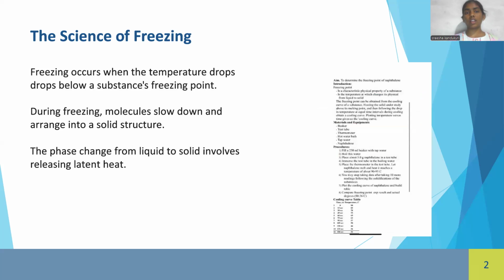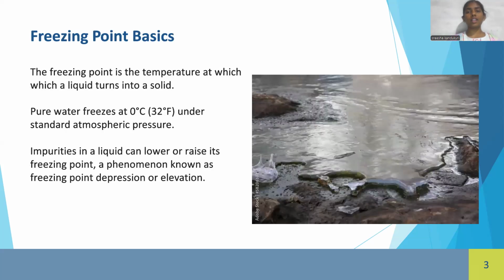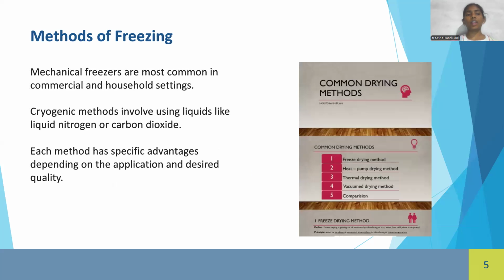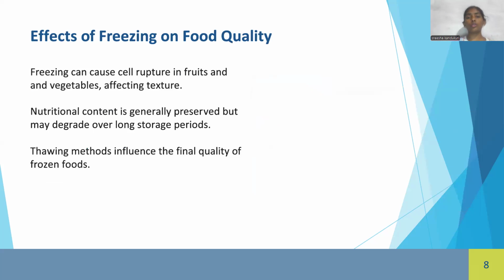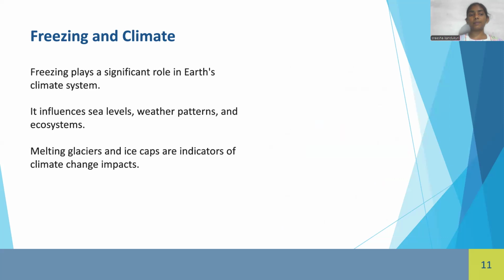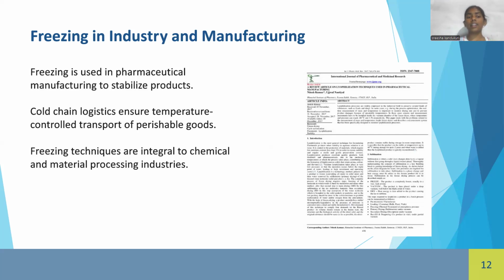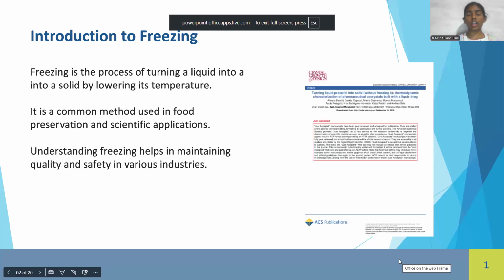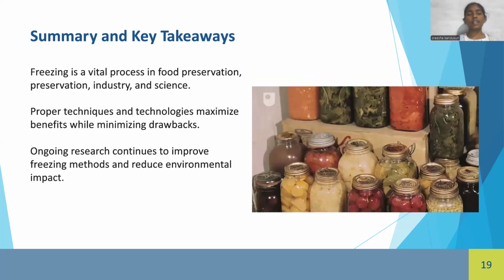chem aat video